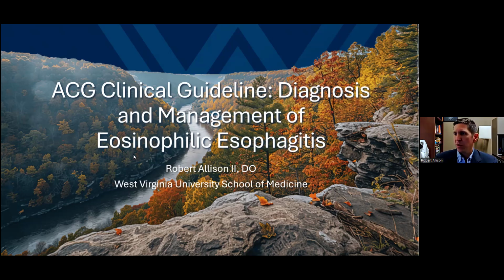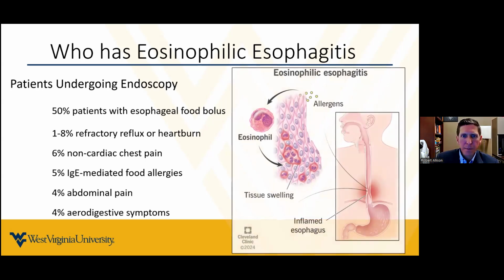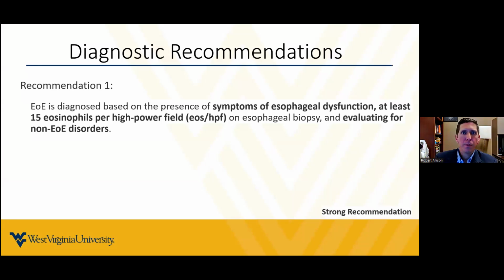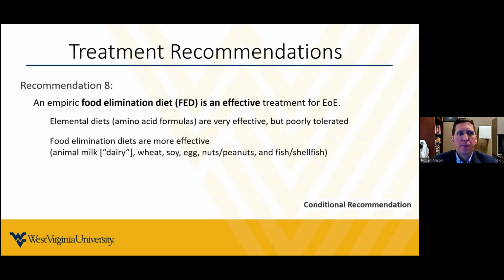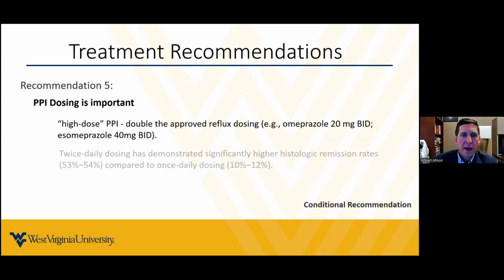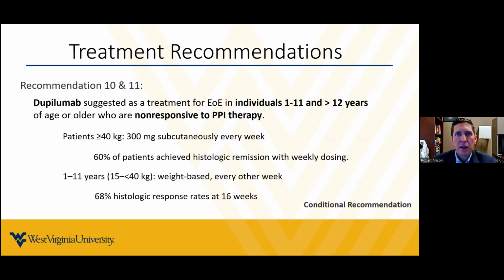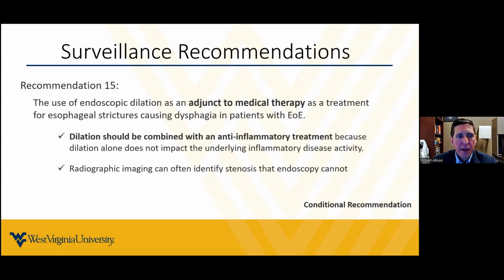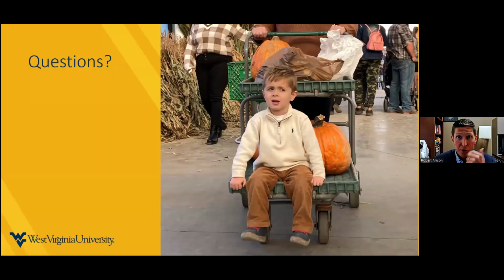ACG Clinical Guideline: Diagnosis and Management of Eosinophilic Esophagitis by Robert Allison, DO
WVCTSI Project ECHO Family Medicine